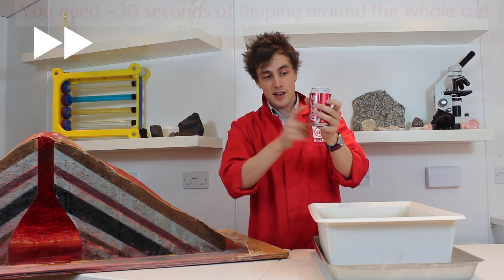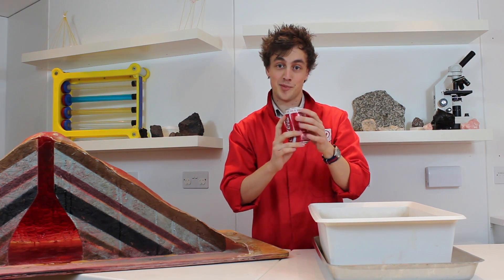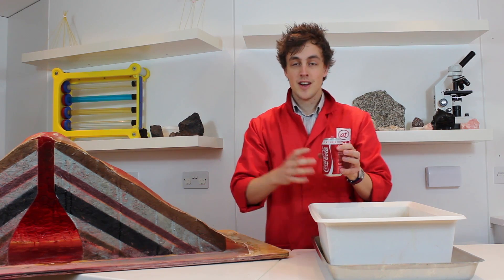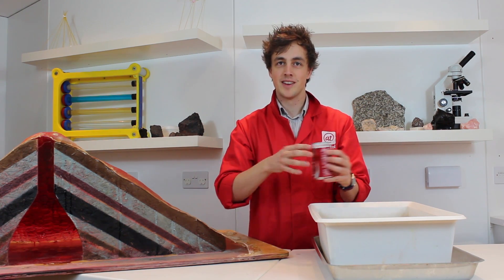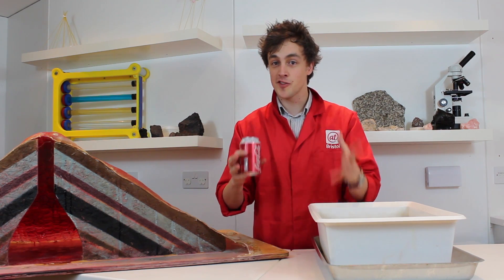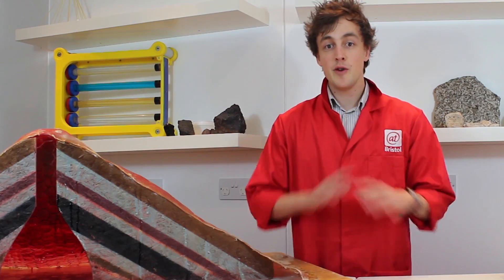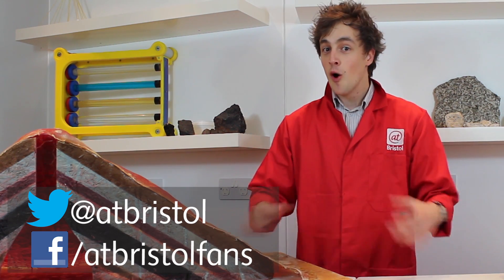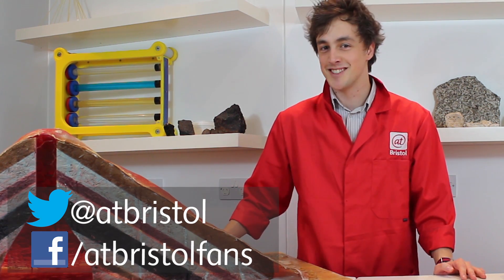How to stop a can exploding like a volcano | Do Try This At Home! | We The Curious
How do volcanoes erupt? How can you stop a can from exploding after shaking it? Ross Exton goes to Live Lab to show how these two things are connected.

Produced & presented by: Ross Exton